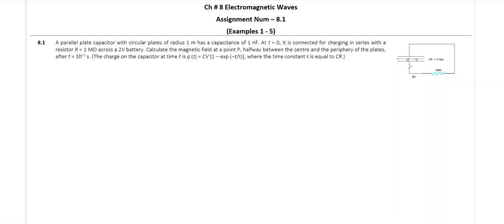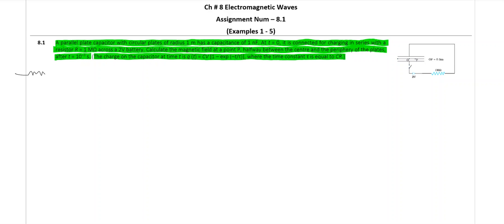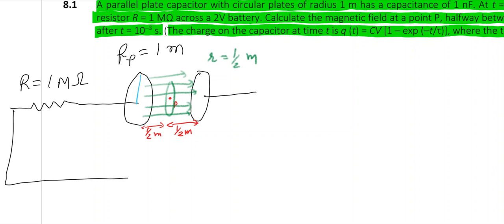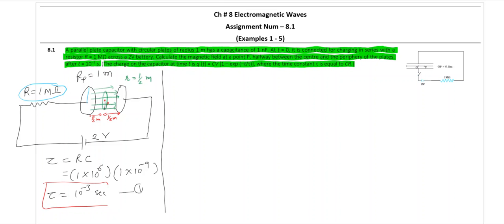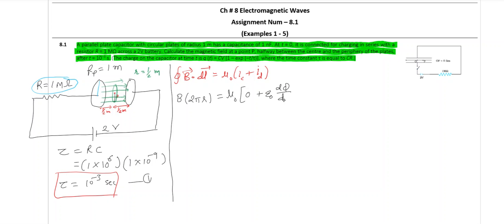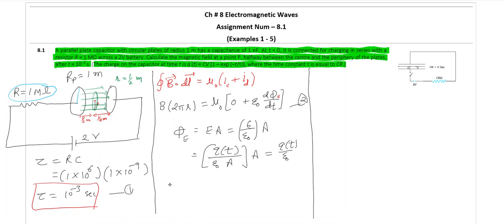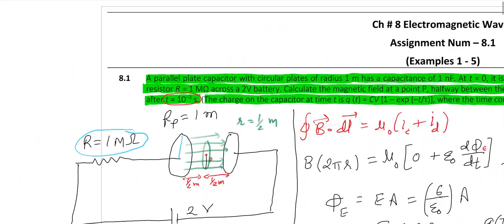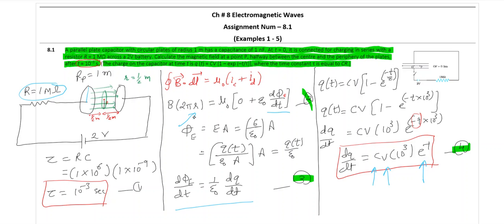Example - 8.1 (NCERT Std - 12, Chapter - 8)